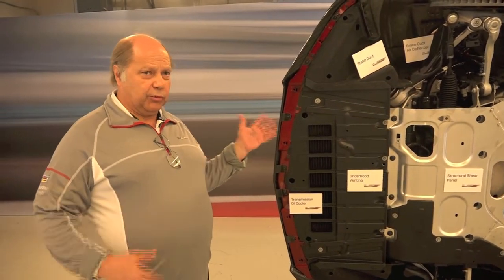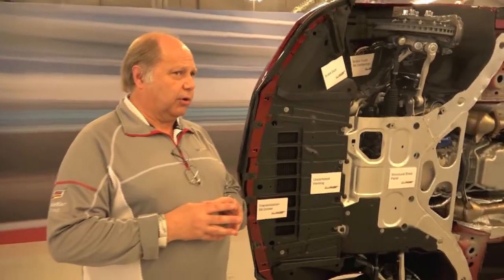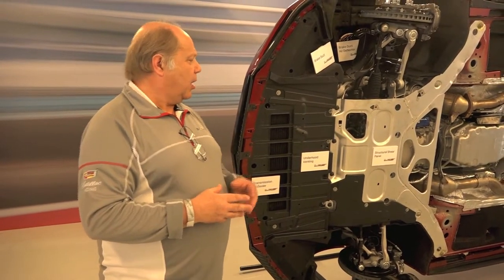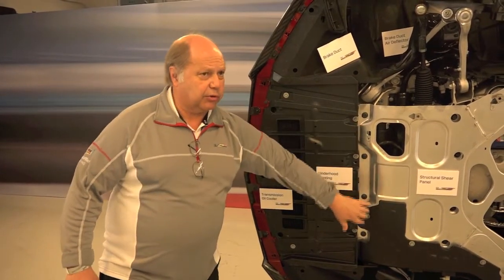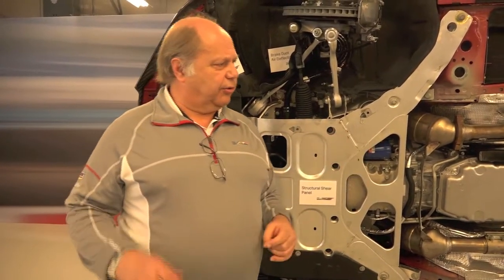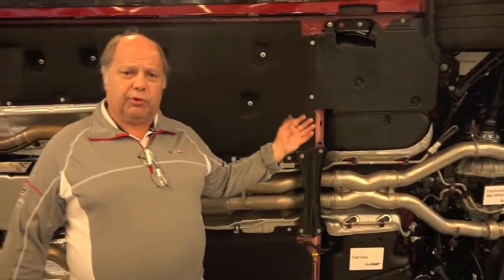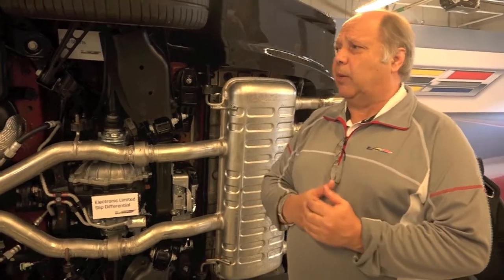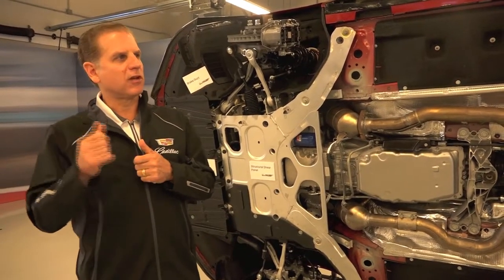2016 Cadillac ATS V engineering presentation at Circuit of the Americas